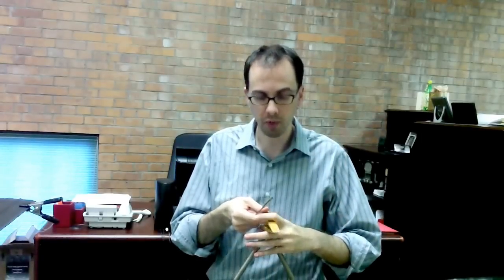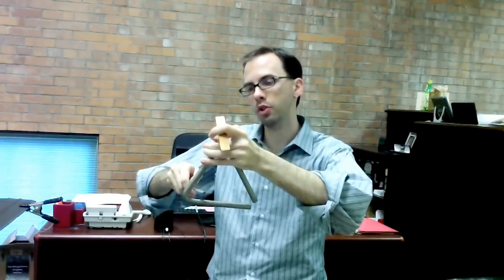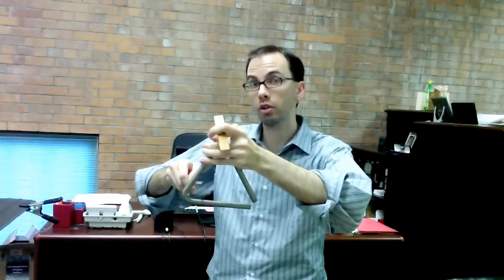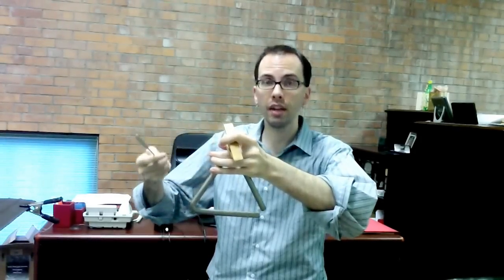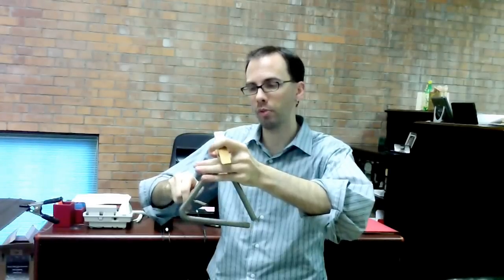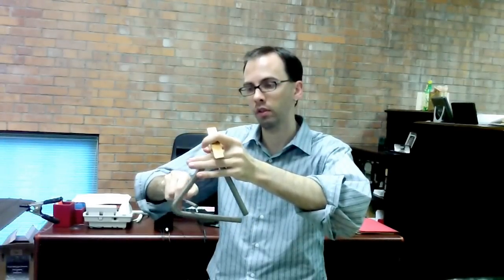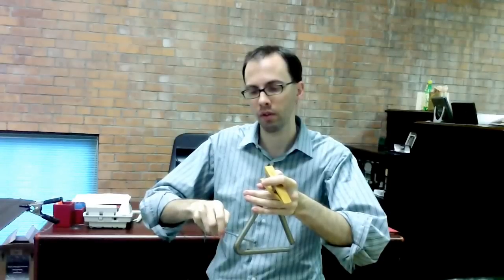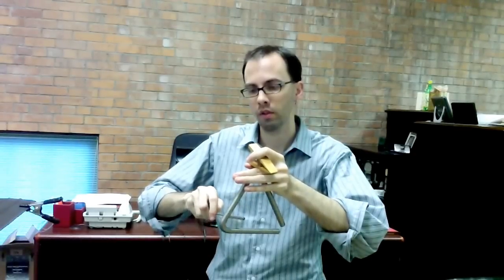How to play the Triangle: Part 3 Fast Passages